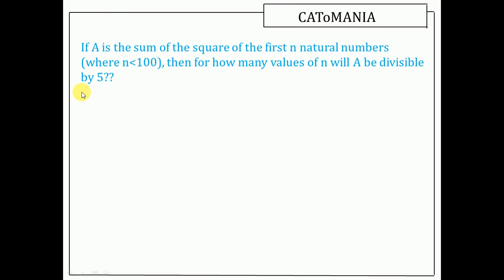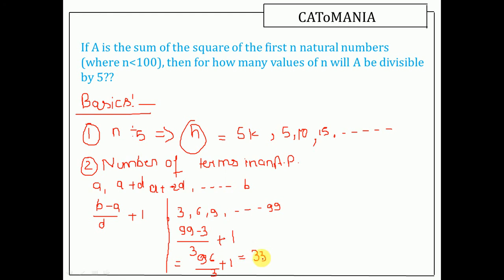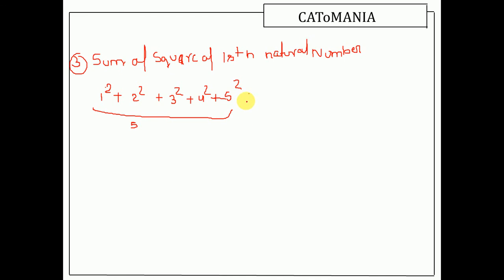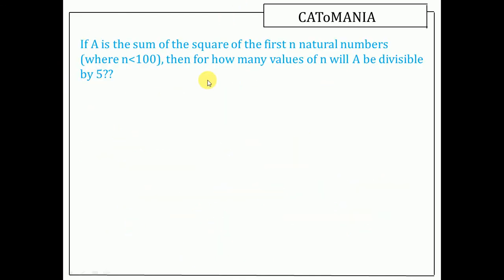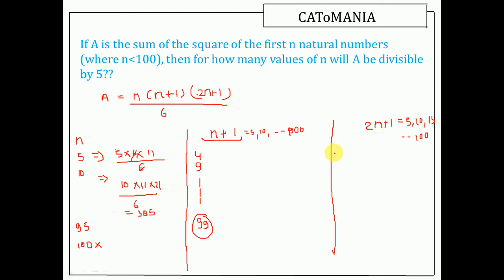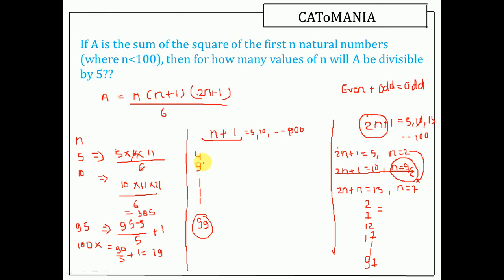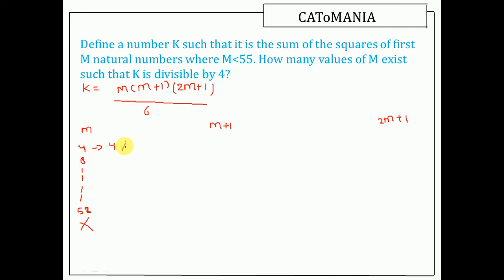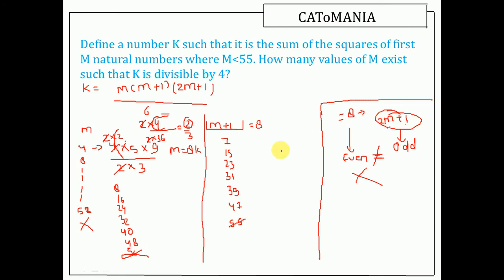CAToMANIA Doubts For CAT,XAT,IIFT,NMAT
If A is the sum of the square of the first n natural numbers (where n is less than 100), then for how many values of n will A be divisible by 5??